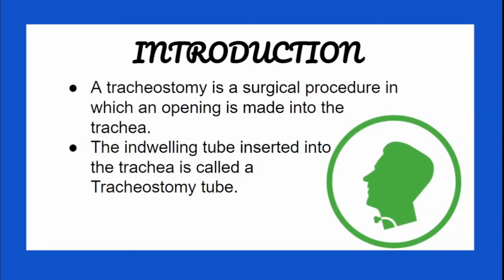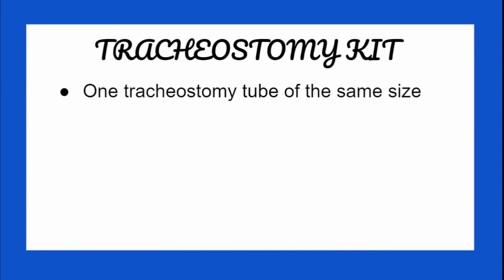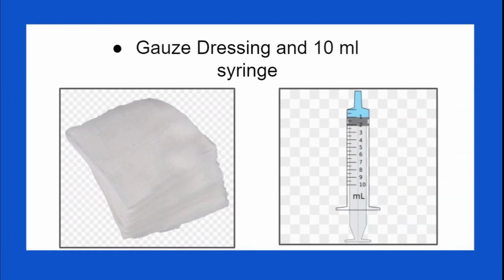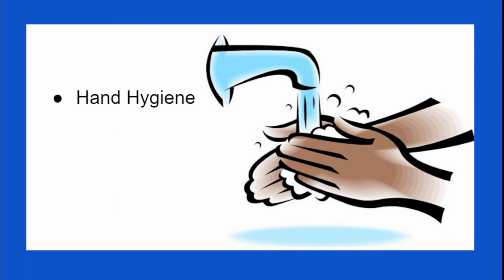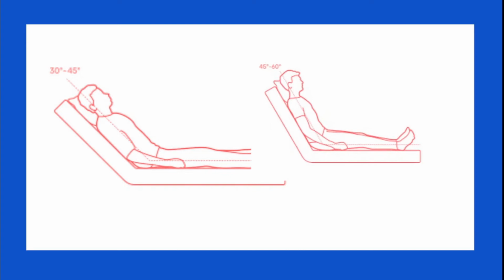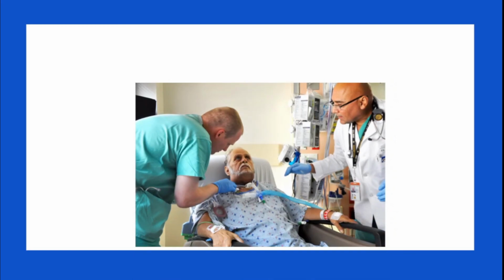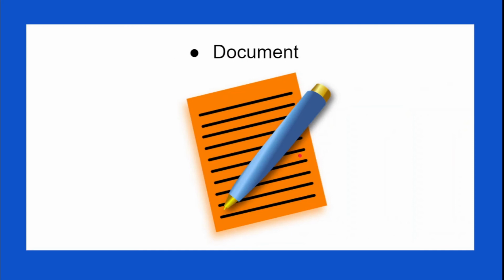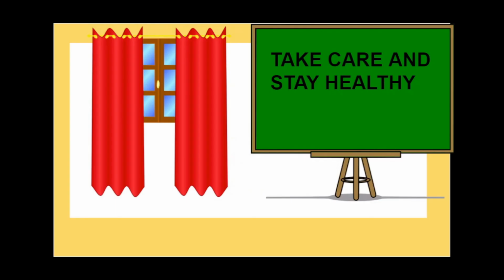NURSING CARE OF PATIENTS WITH TRACHEOSTOMY!!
Hi Angels!! Today I have explained the nursing process of tracheostomy care. The subtopics are:
Introduction, indications, purposes, Tracheostomy kit, Nursing interventions for the care of tracheostomy.